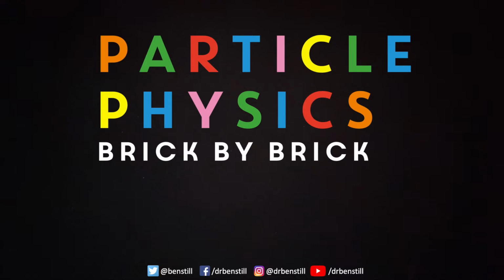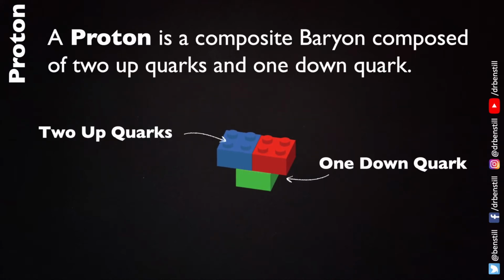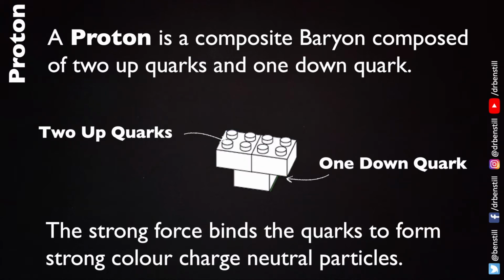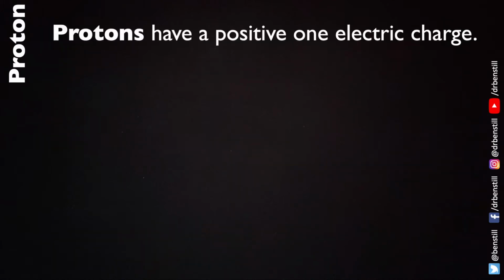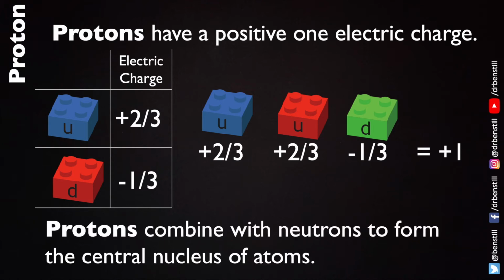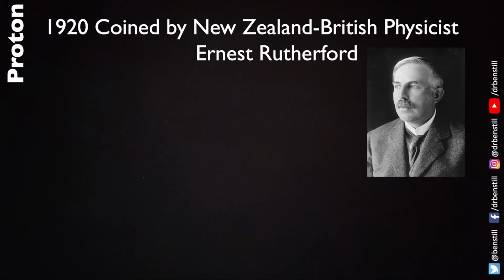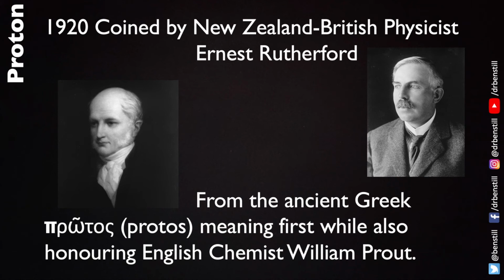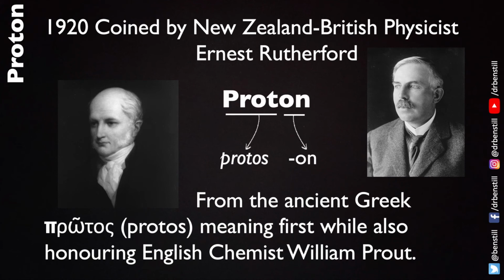Proton - Particle Physics Brick by Brick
Understanding particle physics through the medium of LEGO®.

In this series of videos I hope to explain as much as I can about our current best theory of the Universe at it's smallest, the standard model of particle physics, using LEGO®.

This short glossary video covers the Proton..

For more information about the book, free educational resources and details on where to get LEGO® to play along

More info on all editions of this and my other popular science books